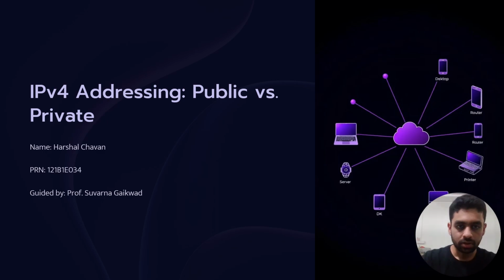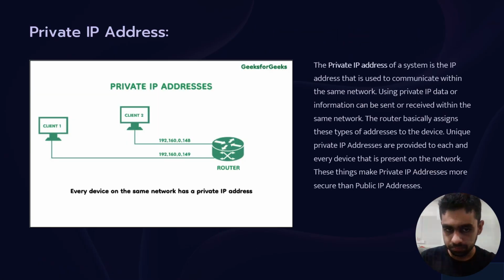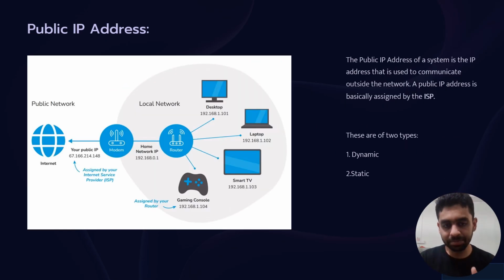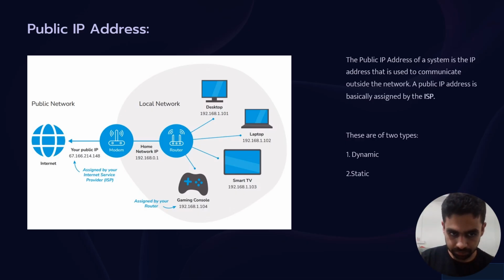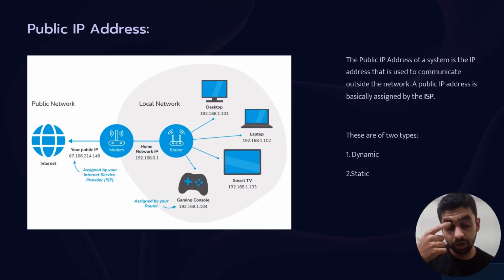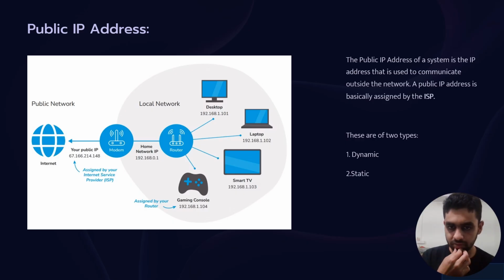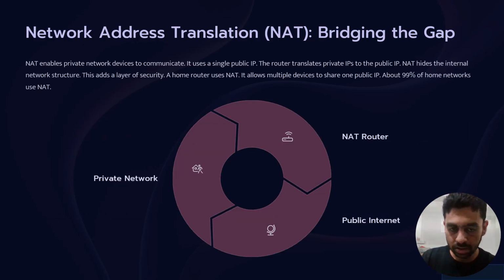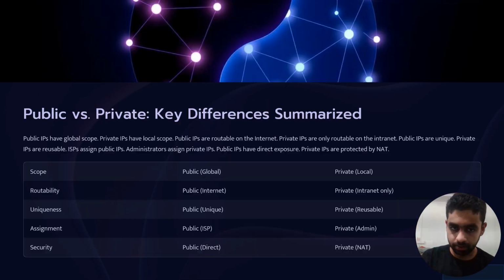IPV4 Addressing Public vs. Private